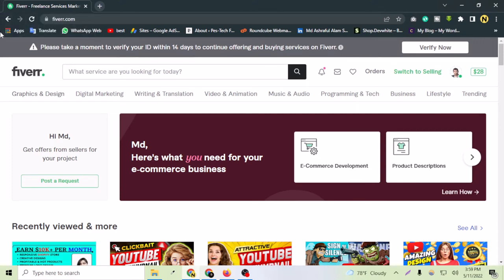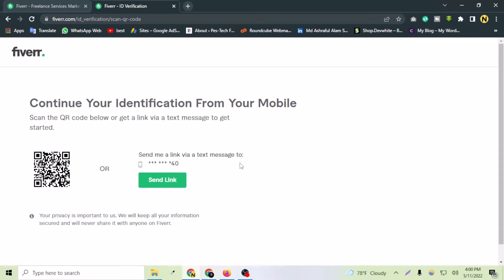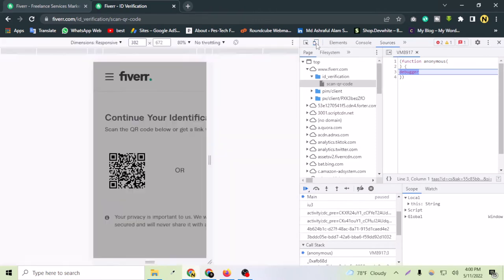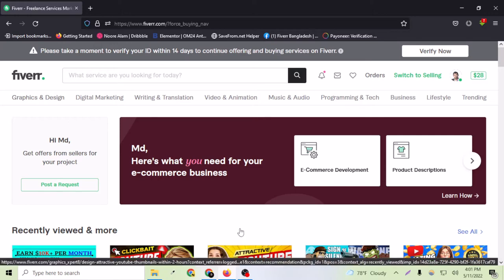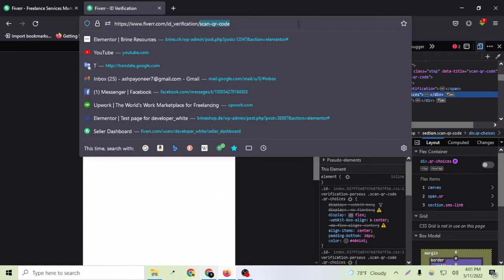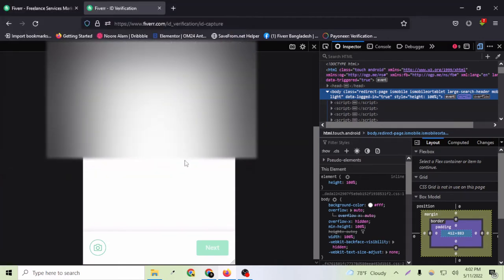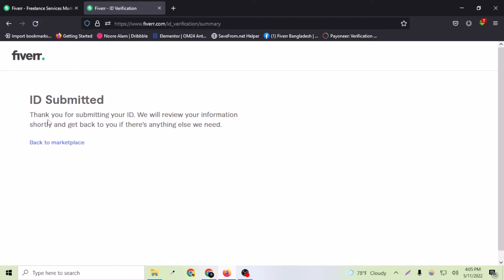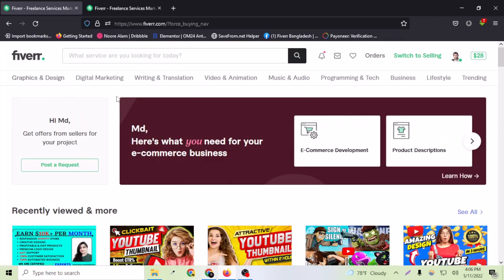How To Verify Fiverr Account From PC Paused In Debugger Problem Fixed 2022 | Web With White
After Watching This Video, You Will Learn How To Verify Fiverr Account From a PC. I have also shown how to solve the Paused In Debugger Problem 2022